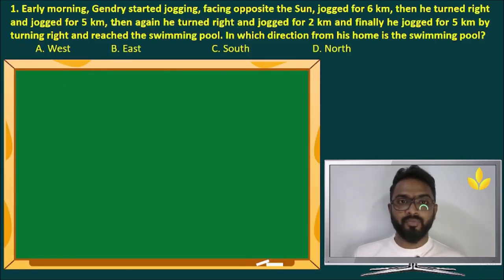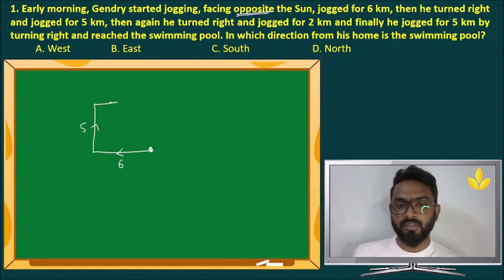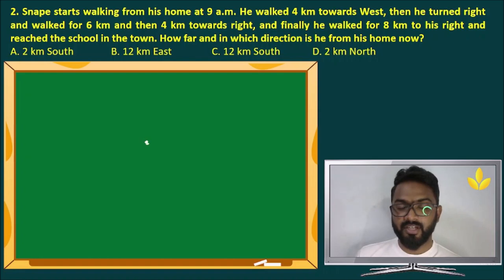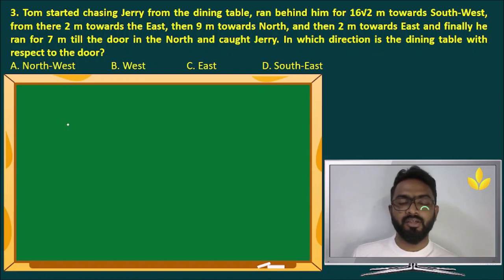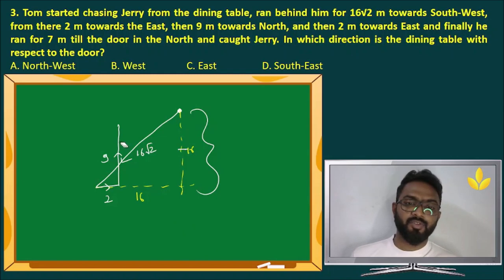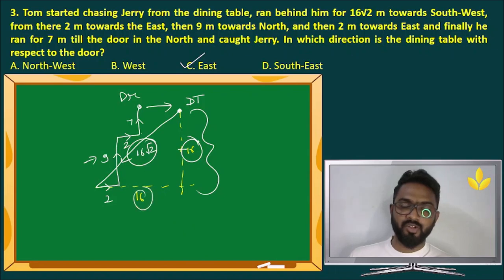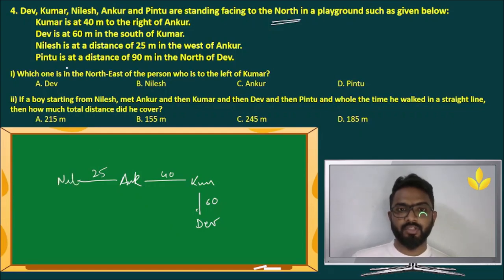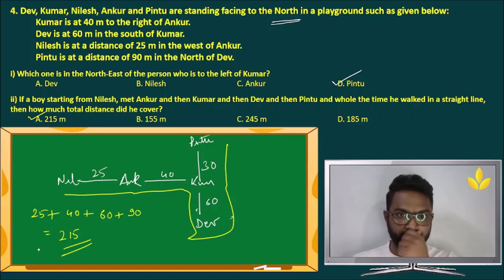Direction Sense-Directions 2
Direction Sense-Directions 2 is a cognitive test that assesses an individual's ability to understand and interpret spatial relationships and directions. It involves questions that require analyzing and determining directions based on given scenarios or instructions. This skill is crucial for navigation and spatial awareness in real-world contexts.